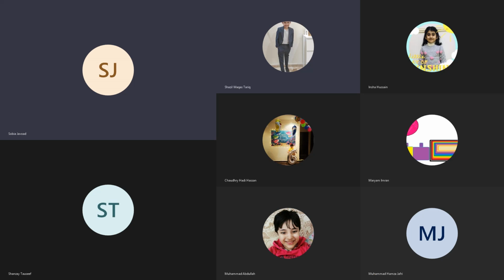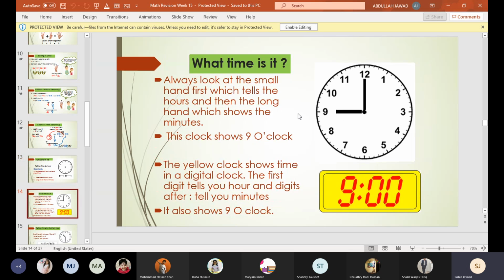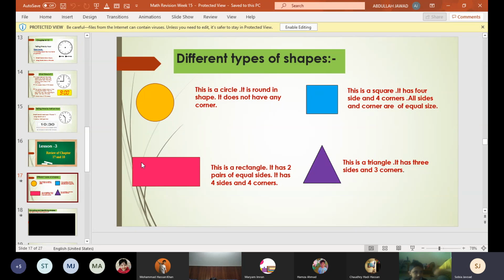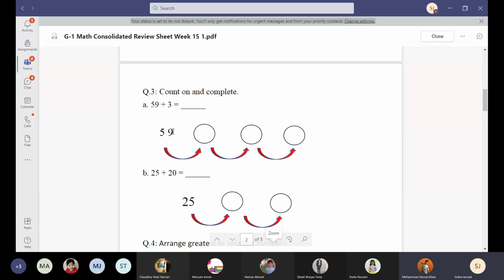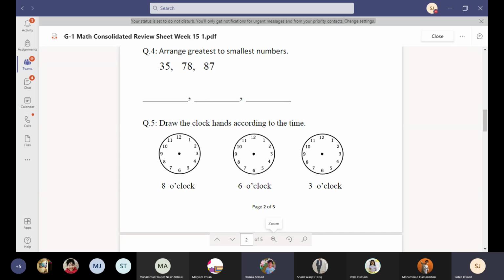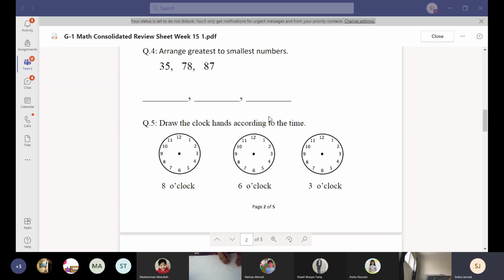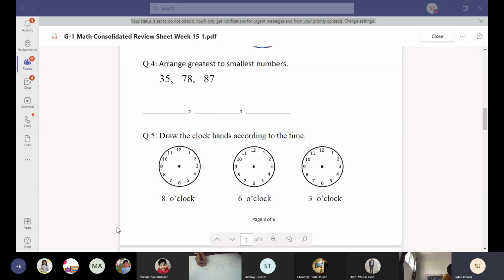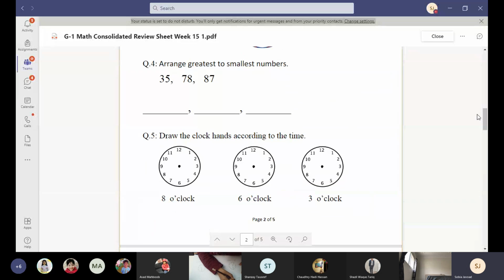20210428 Gr1 Math